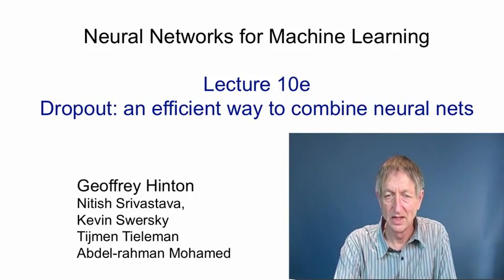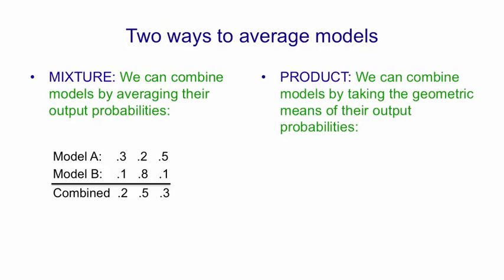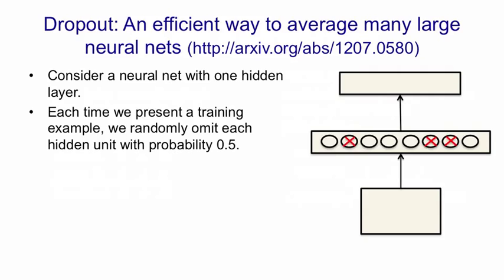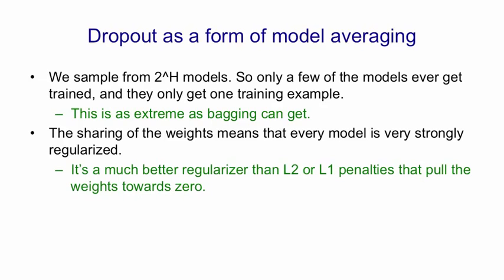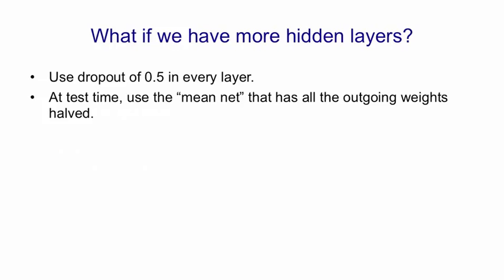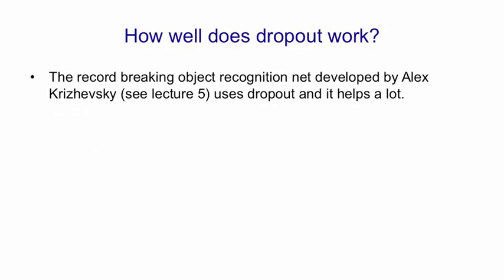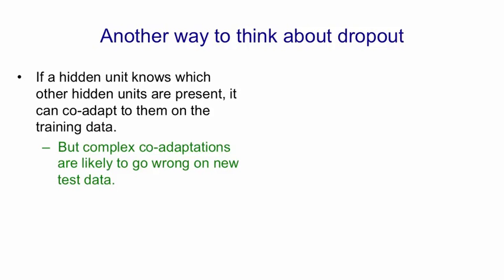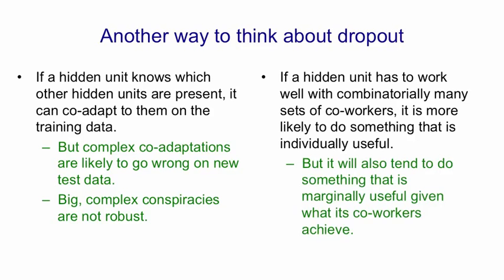Lecture 10.5 — Dropout [Neural Networks for Machine Learning]